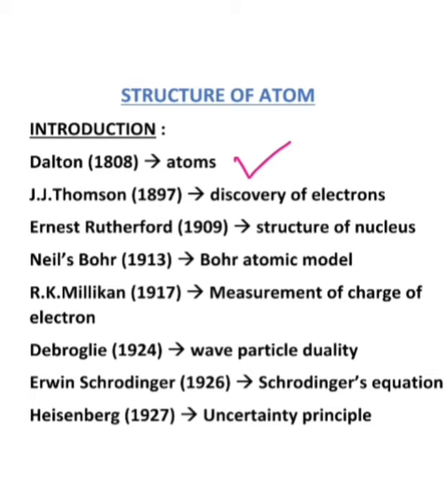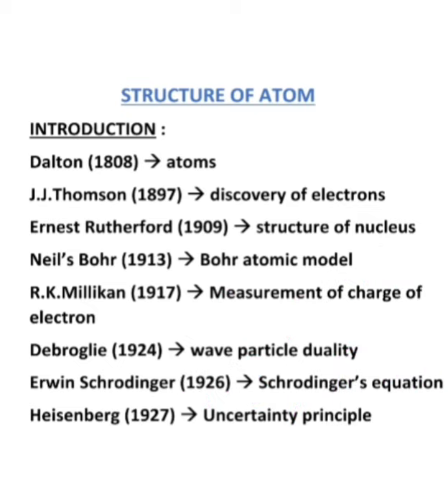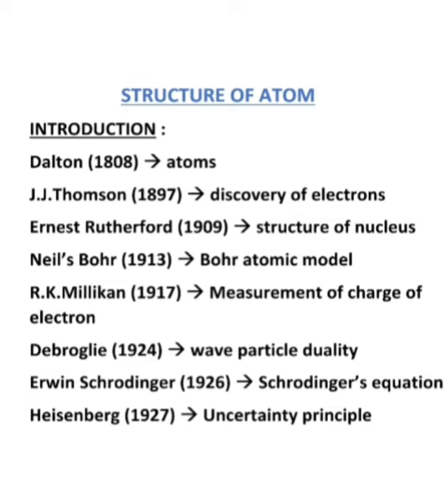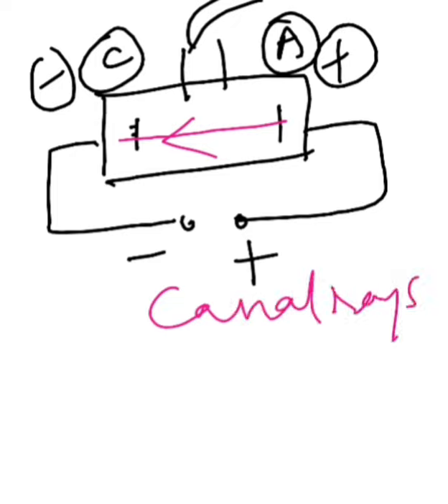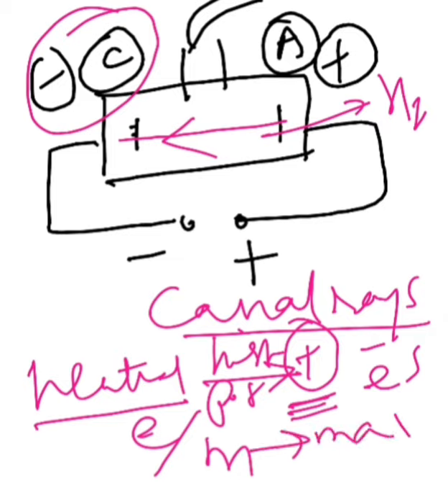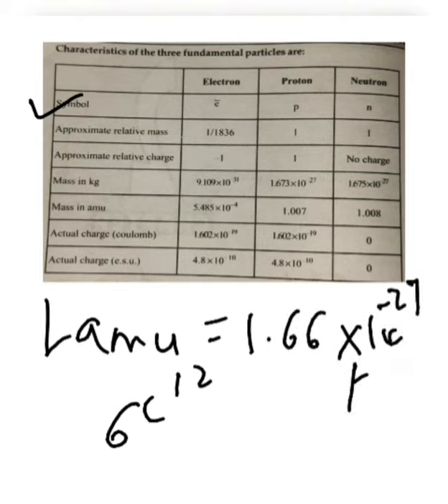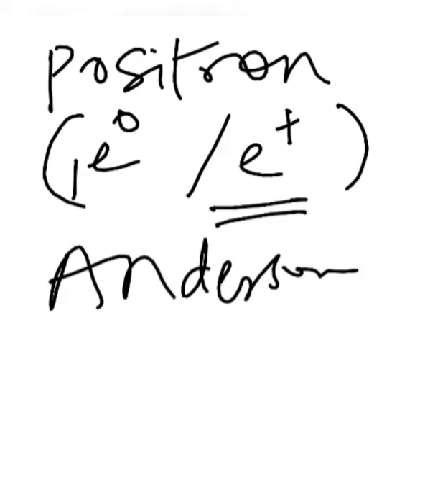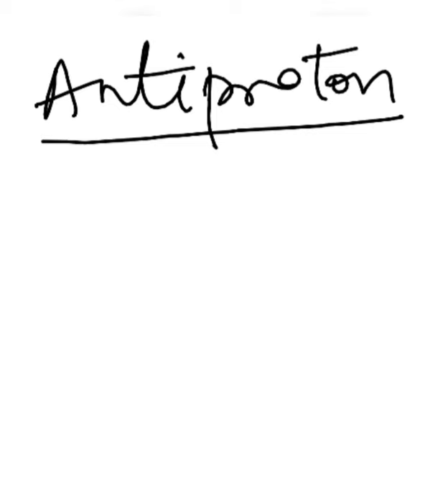#8 Class11 ATOMIC STRUCTURE (Introduction)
What is atom, fundamental paticles, non fundamental particles, discoveries related to establishment of structure of atom is explained